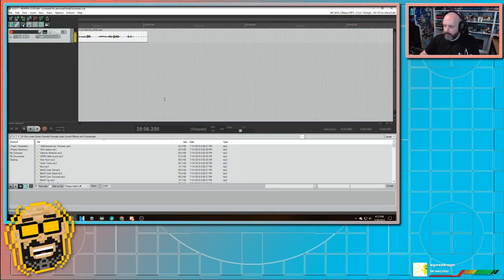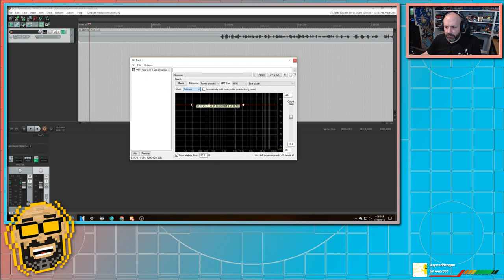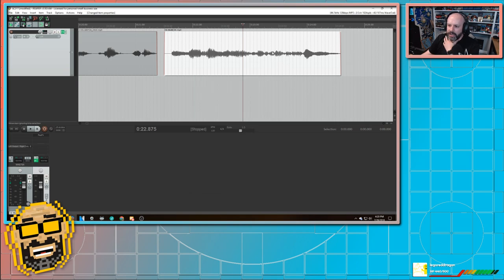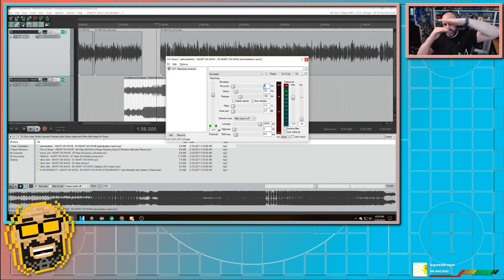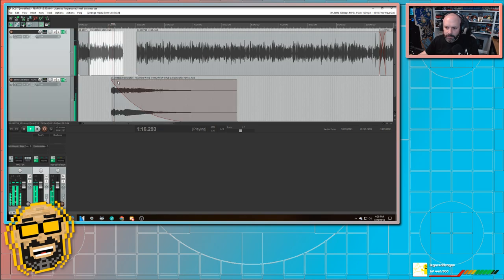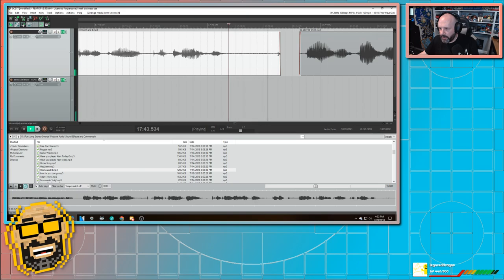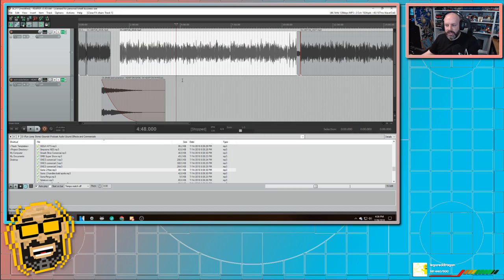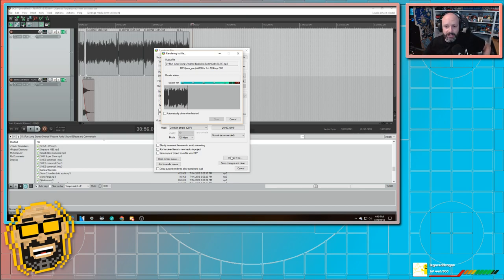How I edit my podcast in Reaper